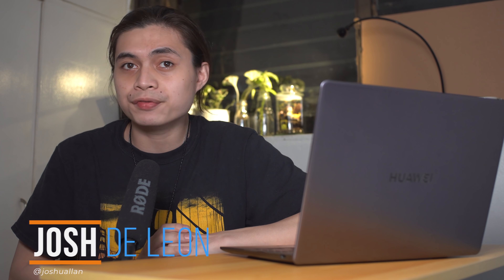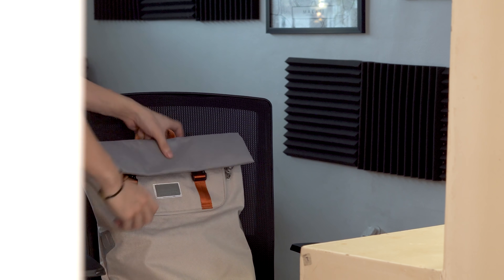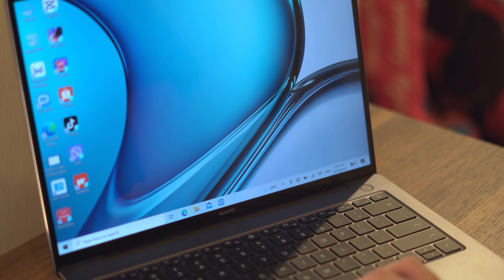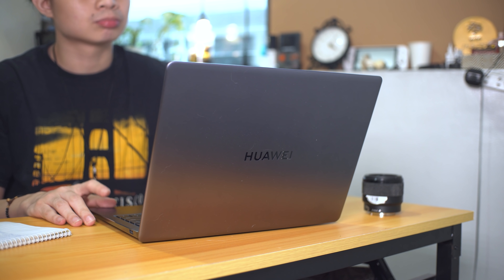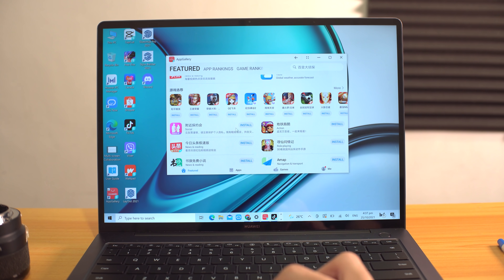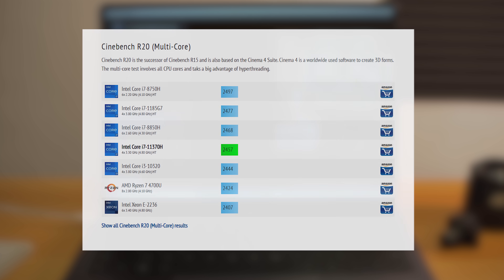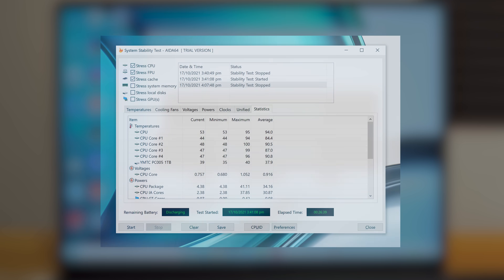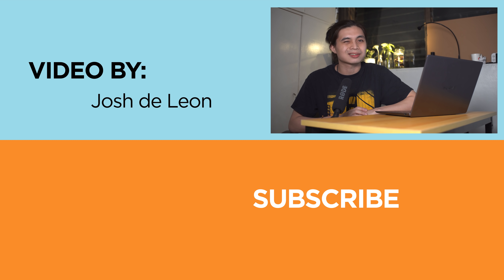Huawei Matebook 14s Review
00:00 - Intro
00:46 - Unboxing
01:13 - Design & Construction: Exterior
03:18 - Design & Construction: Interior
04:34 - Display & Multimedia
07:39 - Webcam, Mic Test
07:53 - OS, Features, Apps
09:50 - Performance & Benchmarks
11:50 - Gaming Test
13:38 - Battery and Charging
14:25 - Verdict

Huawei Matebook 14s Official Price:
11th Gen Intel® Core™ i5-11300H / 8GB DDR4 + 512GB SSD
₱ 68,999.00
11th Gen Intel® Core™ i7-11370H / 16GB DDR4 + 1TB SSD
₱ 89,999.00